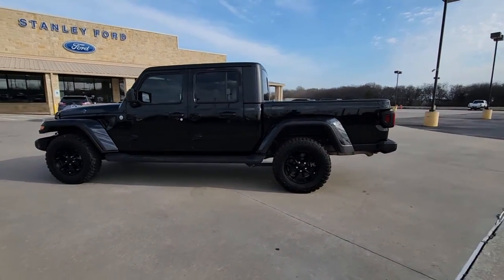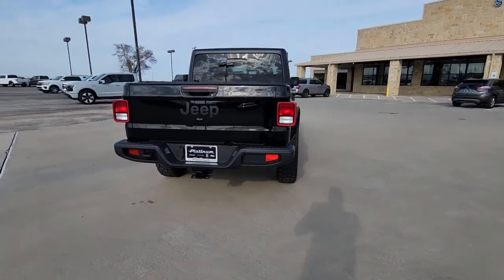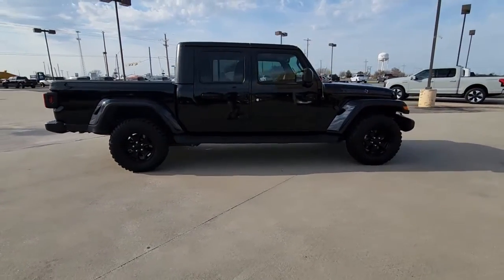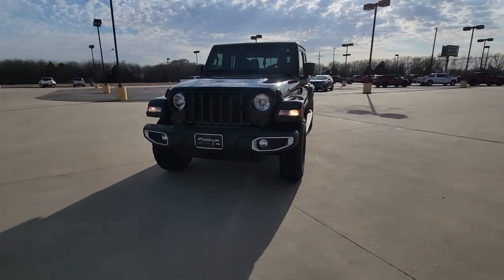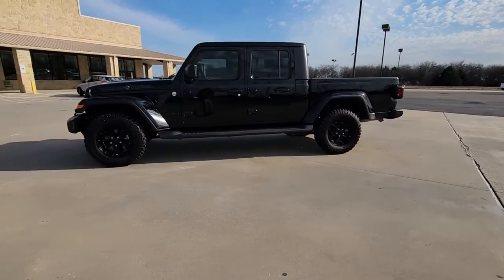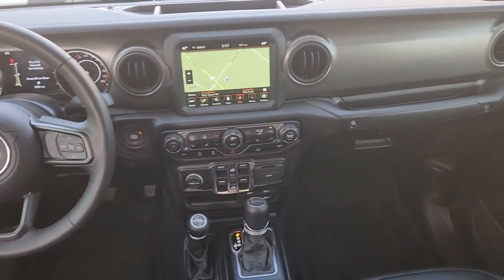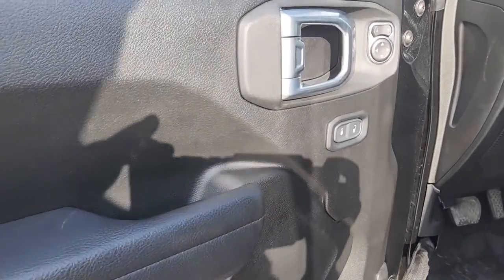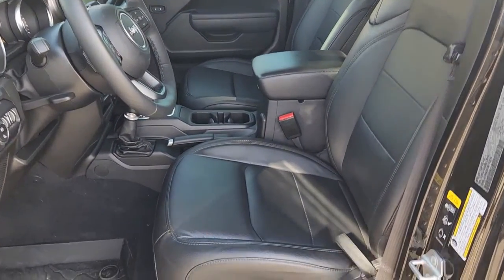2022 Jeep Gladiator Pilot Point, Aubrey, Mustang, Tioga, Frisco QX00003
Black Clearcoat Used 2022 Jeep Gladiator Sport available in 11590 Highway 377, Pilot Point, Texas at Stanley Ford Pilot Point. Servicing the Pilot Point, Aubrey, Mustang, Tioga, Frisco, TX area.

Clean CARFAX. CARFAX One-Owner. Gladiator Sport 4D Crew Cab 3.6L V6 24V VVT 8-Speed Automatic 4WD Black Clearcoat.brbr2022 Jeep Gladiator Black Clearcoat Sport 3.6L V6 24V VVT 8-Speed AutomaticbrbrWelcome to Platinum Ford North Located in Pilot Point TX Platinum Ford North - Pilot Point is proud to be one of the premier dealerships in the area. From the moment you walk into our showroom youll know our commitment to Customer Service is second to none. We strive to make your experience with Platinum Ford North - Pilot Point a good one  for the life of your vehicle. Whether you need to Purchase Finance or Service a New or Pre-Owned Ford youve come to the right place. We look forward to serving you!